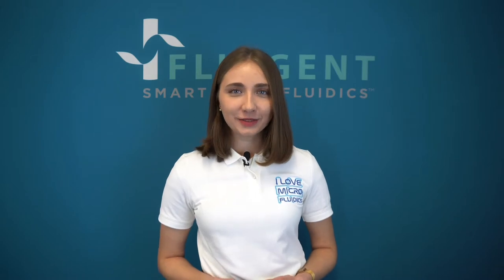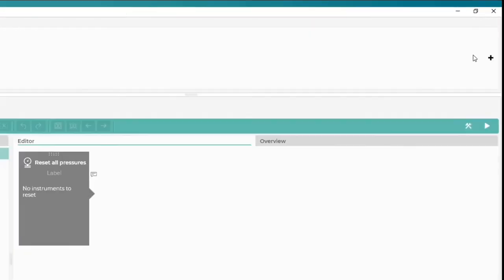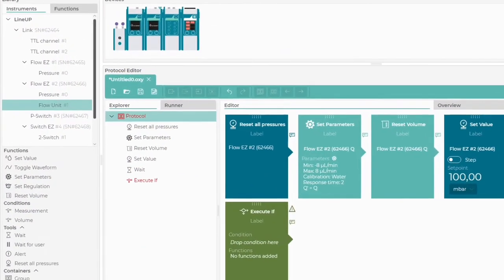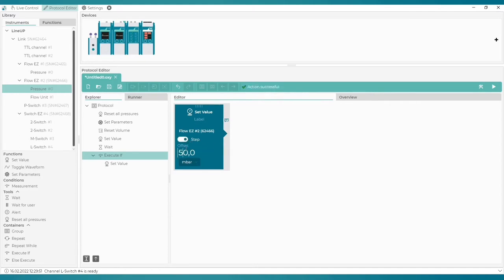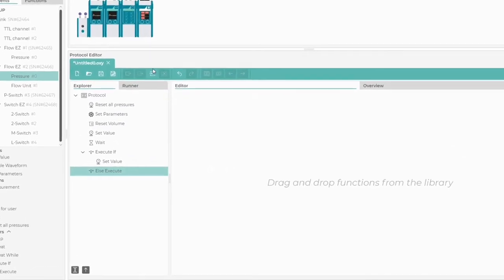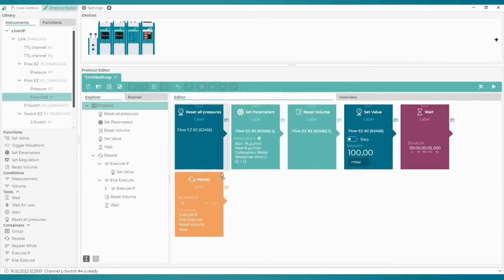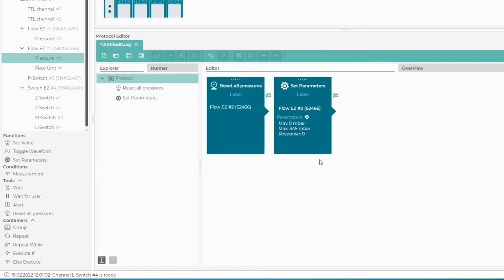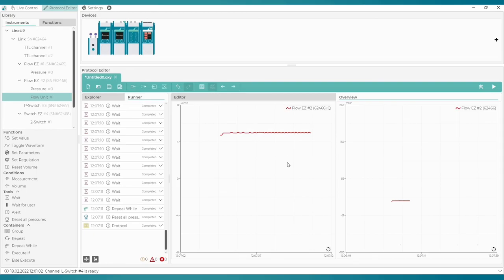OxyGEN Automations Protocols: Container Blocks for Loops and Conditions [Tutorial]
In this Protocol Tutorial we have a look at a special type of blocks, the container blocks. These blocks allow you to add conditions and loops to a protocol, which you can use to fork your protocol into different paths.

OxyGEN is a software that allows you to manage your microfluidic setup through real-time control and development of time-based protocols focusing on pressure, flow rate, volume, and valve control. Through its single, highly intuitive and and all-in-one-place interface, OxyGEN has everything you need to have full control over the course of your experiment.

Equiped with the hot plug and play capabilities and available for all common desktop OS, OxyGEN allows you to monitor and automate the commands for any FLUIGENT product in your system, in particular:

- LineUp series
- MFCS series
- Sensors
- Valves
- PX-series

The software combines in one place all the functions and capabilities of our traditional software solutions: A-i-O, MAT, ESS control and much more.

Compatible with Windows, MacOS and Linux.

00:00 - Intro
00:16 - Container Blocks
00:30 - First Experiment Overview: Execute If, Else Execute, Repeat
01:22 - Building the First Protocol
07:35 - Second Experiment Overview: Repeat While
08:06 - Building the Second Protocol
09:47 - Outro

About Us
Fluigent is an international company that develops, manufactures, and supports the most advanced microfluidic systems available. Whether your application is with droplets, cell biology, particle studies, or in other research areas, we have the expertise and knowledge to provide the most cost-effective and technically advanced solutions to your fluid handling and flow control needs.

LinkedIn: https for the latest updates about microfluidics domains, products, applications, and the company.